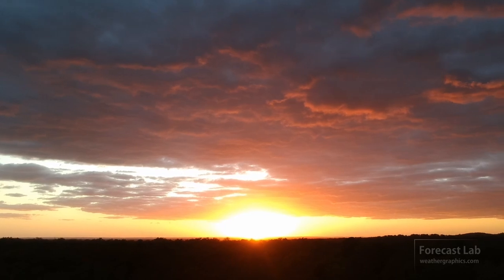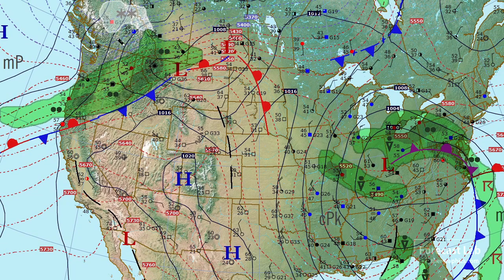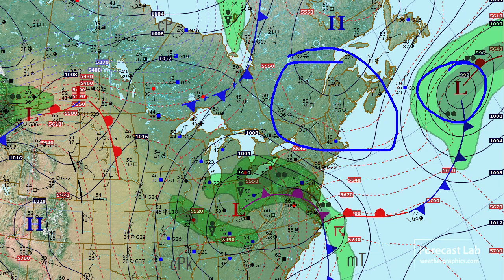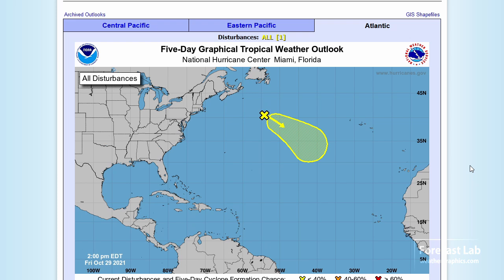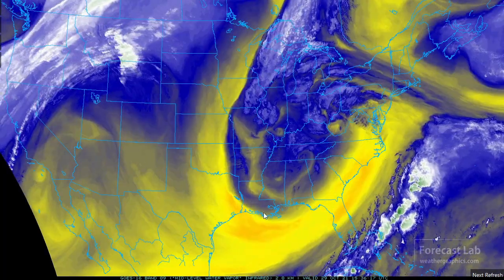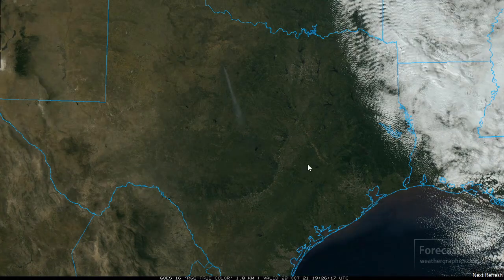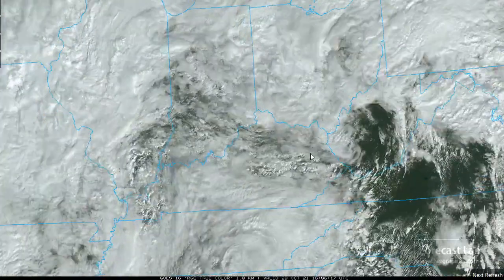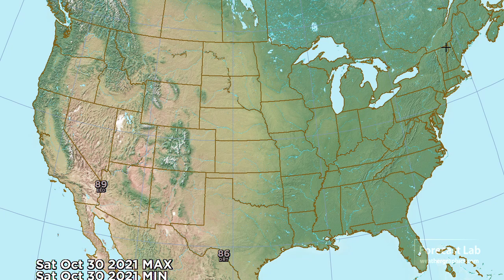Fri 10/29/21 - A powerful east coast occlusion / US forecast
EDIT: Monday supporter video (Nov 1) is on schedule.  Wednesday (Nov 3) is canceled.  Friday (Nov 5) should be back to normal.

A strong occluded system on the East Coast is bringing cold air south through much of the country east of the Rockies.  A new Pacific system is also traversing the Northwest states.  We'll cover all that in this edition of Forecast Lab.

0:00 Opening
0:30 Surface analysis
2:40 Pacific & Alaska
3:00 Canada & Atlantic
3:48 Air mass analysis
5:50 Tropics & severe weather
6:36 Satellite
7:55 West US
8:54 Central US
10:39 East US
12:27 Temperature records
13:56 Closing